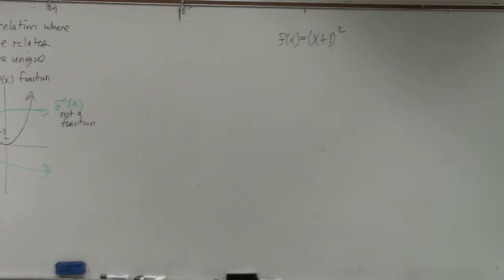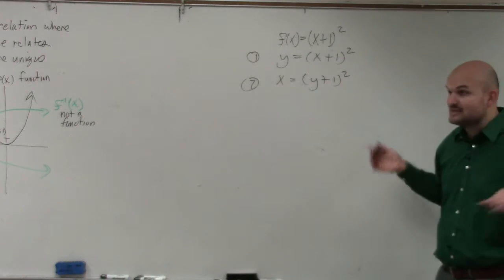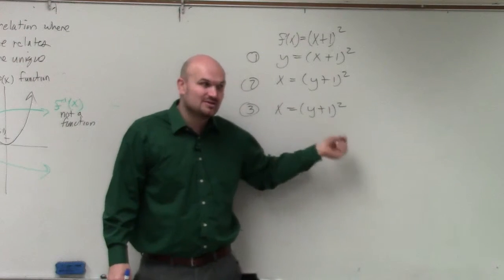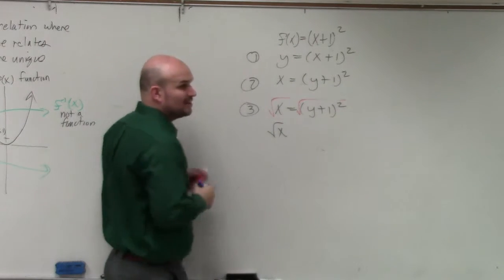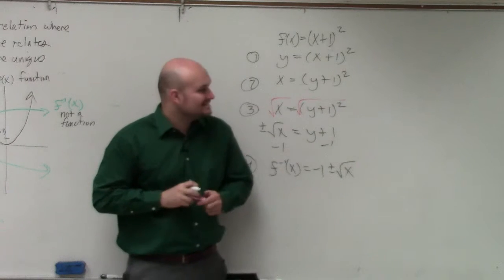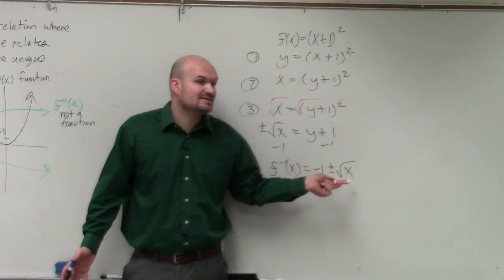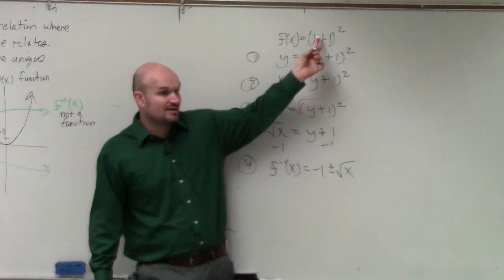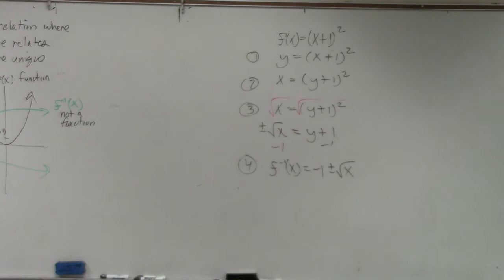Learn to find the inverse of a quadratic function and determine if a function or not